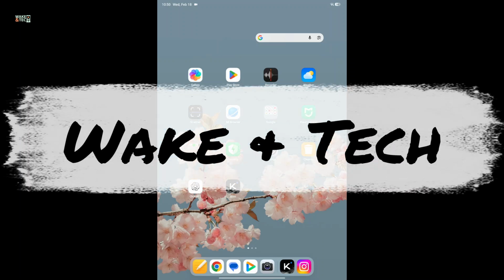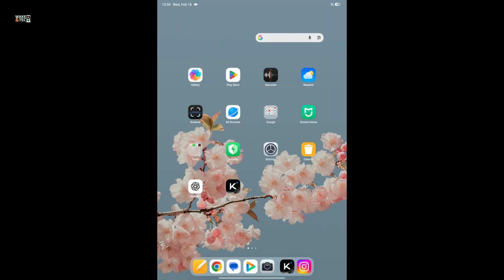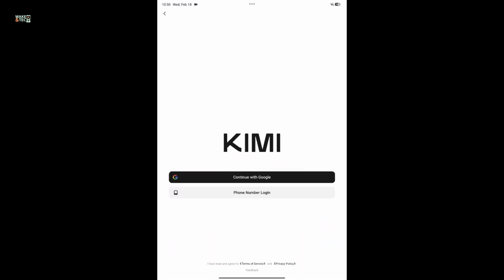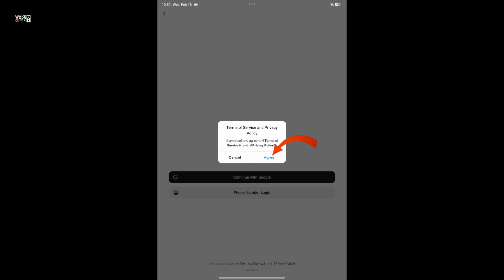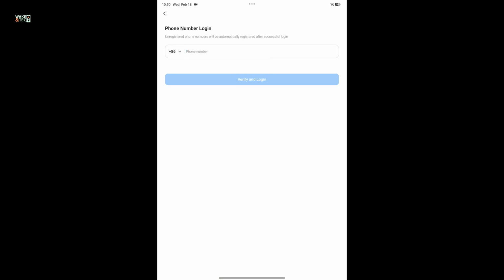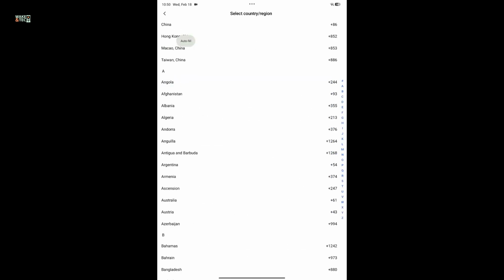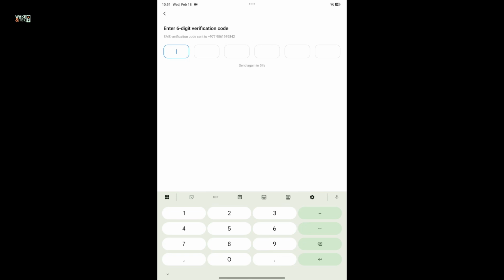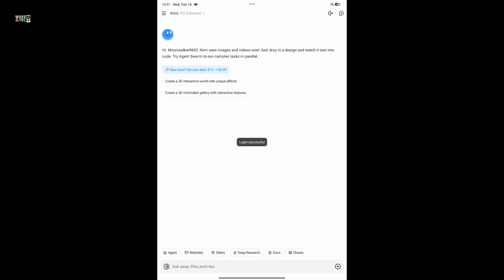How to Login to Kimi AI Account on Android (2026 Easy Guide)?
Are you trying to log in to your Kimi AI account on Android but getting confused by the steps? Don’t worry — this quick 2026 beginner-friendly guide walks you through the full login process in a simple, clear, and stress-free way.